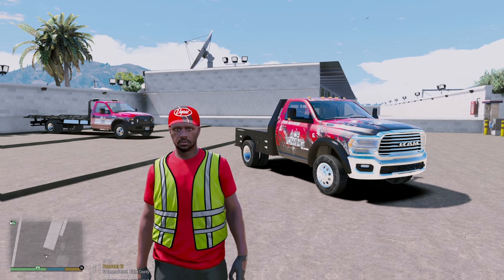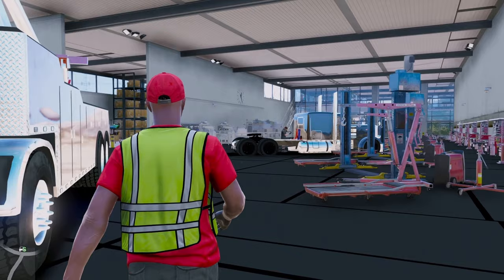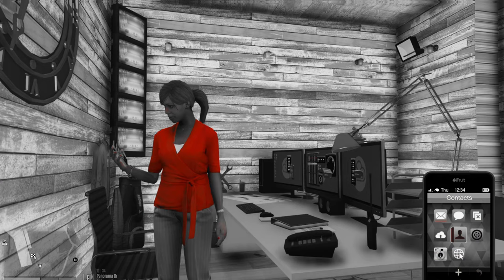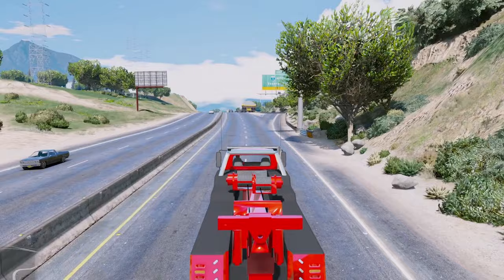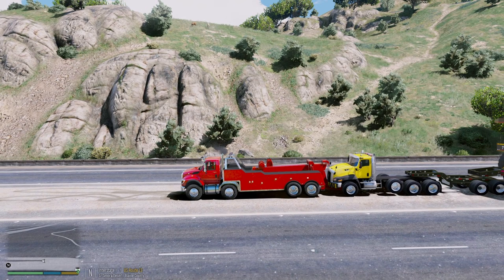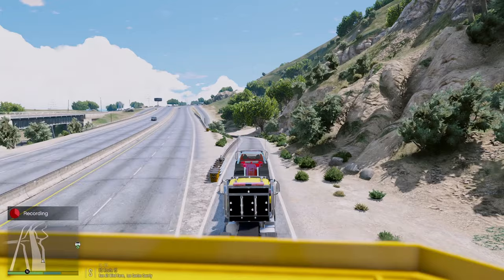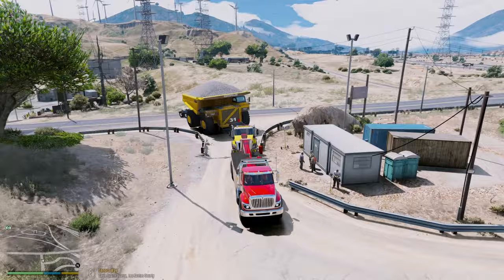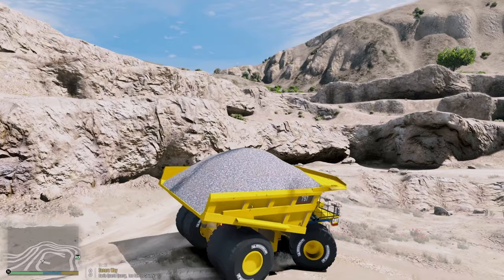Extreme Wrecker Towing The Heaviest Load In GTA 5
Ace Towing picking up a brand new International Workstar Twinsteer Heavy Wrecker from the dealership & putting it to the ultimate test by towing an illegal overweight load in GTA 5 Real Life Mod / Grand Theft Auto V.

Check Me Out On Facebook Where I Will Be Posting More Videos